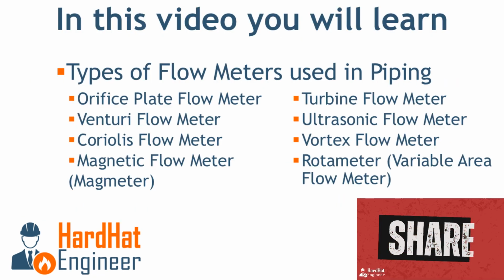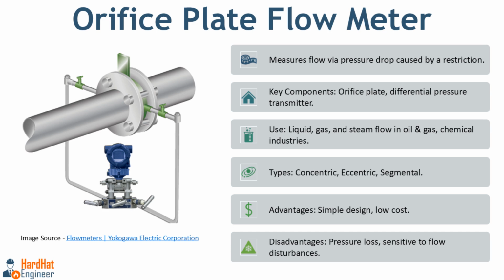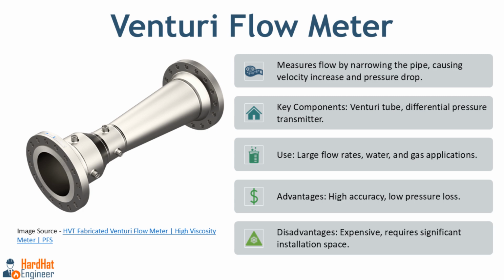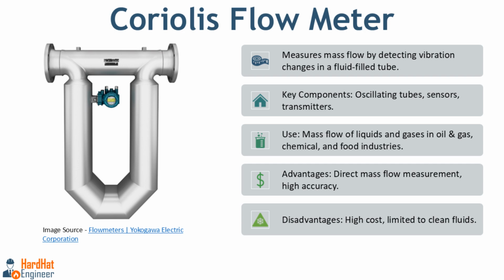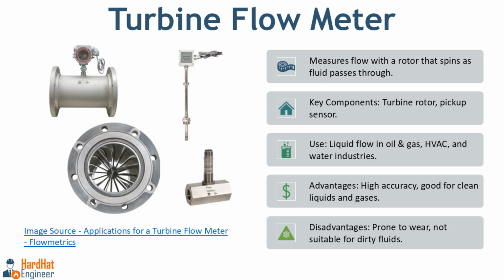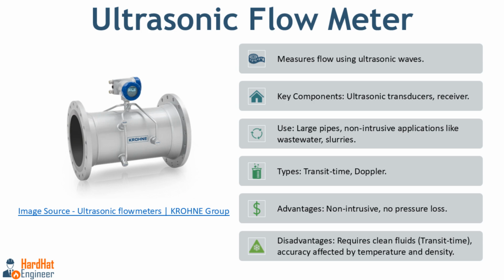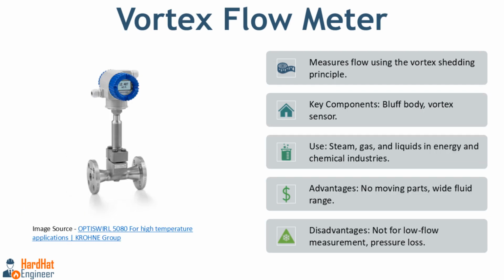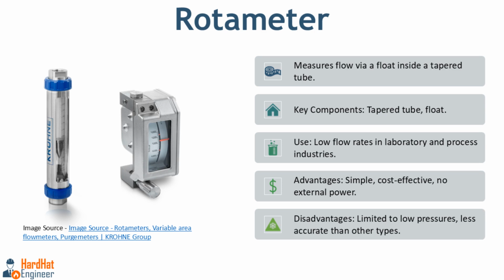Types of Flow Meters in Piping (8 Types)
You will learn about eight types of flow meters such as orifice, venturi, Coriolis, magnetic, turbine, ultrasonic, vortex and rotameter. You will also learn about components, uses, advantages and disadvantages.

00:00 Introduction to Flow Meters
00:51 Orifice Flow Meter Explained
02:17 Understanding the Venturi Flow Meter
03:51 Coriolis Flow Meter: Measuring Mass Flow
05:15 Magnetic Flow Meter: Using Electromagnetic Induction
06:29 Turbine Flow Meter: Rotor-Based Measurement
07:36 Ultrasonic Flow Meter: Using Sound Waves
09:01 Vortex Flow Meter: Vortex Shedding Principle
10:09 Rotameter: Simple Flow Measurement
11:15 Conclusion and Further Learning